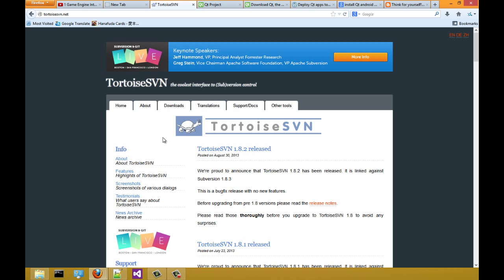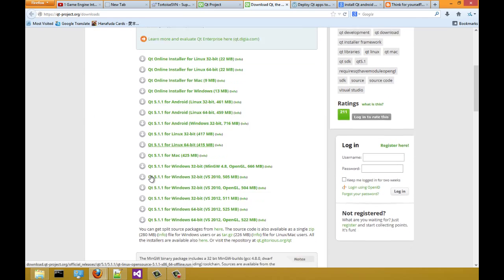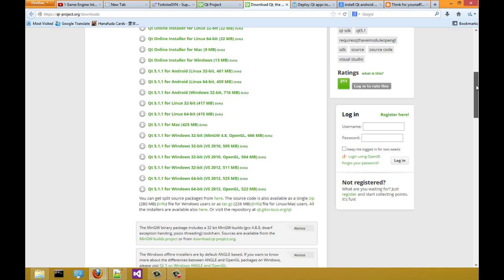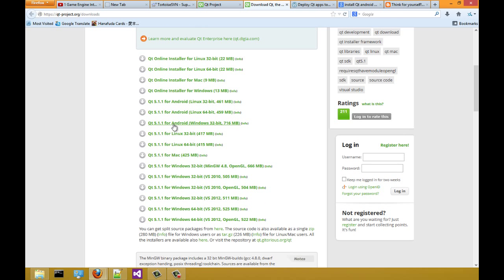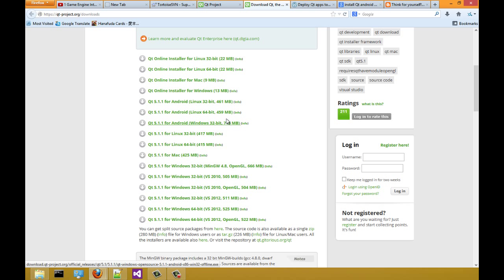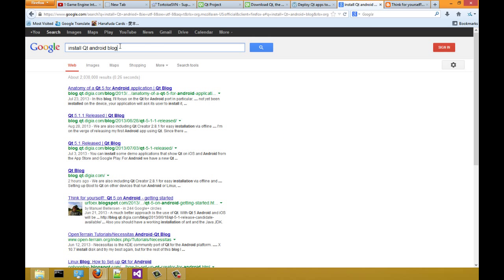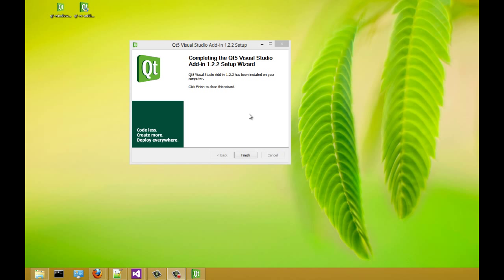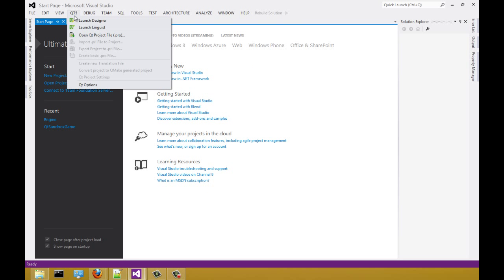Supplement to GED Video 1 and 2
Installing and setting up Qt framework to work with Visual Studio 2012. Support Windows 7 and Windows 8. This video supplement the Game Engine Development video number 1 and 2.